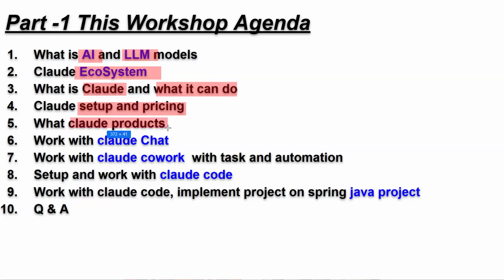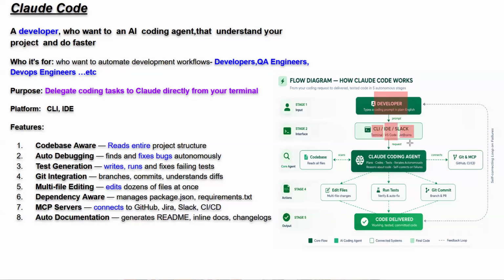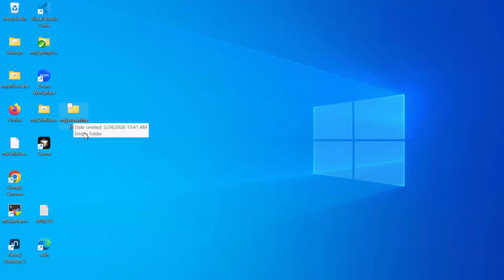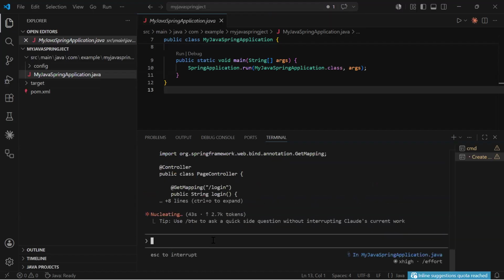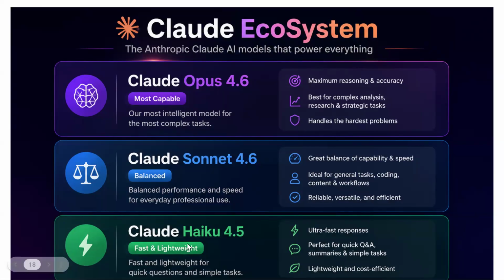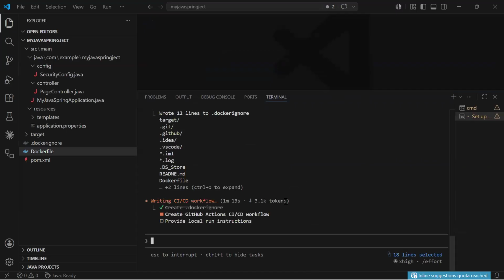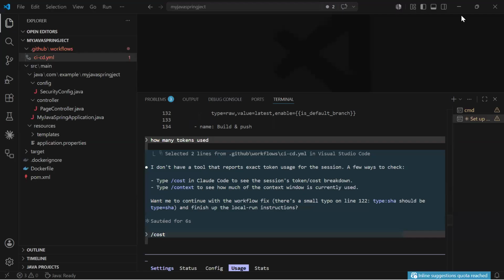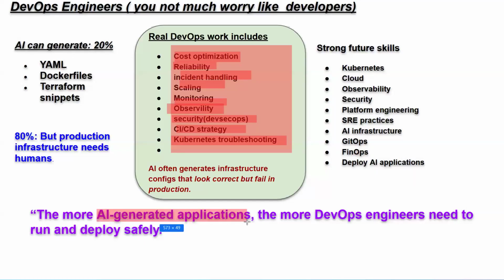Claude Code Masterclass | AI-Powered Coding + Real Projects from Scratch (Agentic AI)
💻 Master Claude Code and build REAL projects with Agentic AI!

This is the most complete Claude Code tutorial available — from setup
to building full real-world AI-powered projects step by step.

▶ Watch the Claude Chat + Co-work video first: [link to previous masterclass]

⏱️ TIMESTAMPS:
00:00 - Introduction & What You'll Build
03:00 - What is Claude Code? (Overview)
08:00 - Claude Code Setup & Installation
15:00 - Claude Code Basic Commands & Workflow
25:00 - Claude Code in VS Code (Live Demo)
35:00 - Real-World Project #1 — Build with Claude Code
55:00 - Real-World Project #2 — Agentic AI App
75:00 - Claude Code Best Practices & Pro Tips
82:00 - Wrap-up & Next Steps

📌 WHAT YOU'LL LEARN:
✅ What Claude Code is and how it differs from GitHub Copilot
✅ Full Claude Code setup and configuration
✅ Using Claude Code via CLI and VS Code
✅ Building complete real-world projects with Claude Code
✅ Agentic AI workflows — let Claude Code run autonomously
✅ Pro tips to 10x your coding speed with Claude

🛠️ TOOLS USED:
→ Claude Code (CLI)
→ VS Code + Claude Code Extension
→ Anthropic API
→ Python / Node.js

💡 PERFECT FOR:
🔹 Developers wanting AI-assisted coding
🔹 Beginners learning to code with AI
🔹 Professionals building Agentic AI apps
🔹 Anyone switching from GitHub Copilot to Claude Code

📌 FULL SERIES — Full Stack Agentic AI Engineer:
▶ AI Roadmap Part 1: [link]
▶ AI Roadmap Part 2: [link]
▶ Claude Chat + Co-work Masterclass: [link]
▶ Python Setup Guide: [link]

→ Claude AI & Anthropic Updates
→ AI Career Guidance

claude code tutorial 2026, claude code vs github copilot, anthropic claude code,
how to use claude code, ai coding assistant 2025, agentic ai coding,
claude code real projects, claude code vs copilot, build ai projects 2025,
claude code masterclass, best ai coding tool 2025